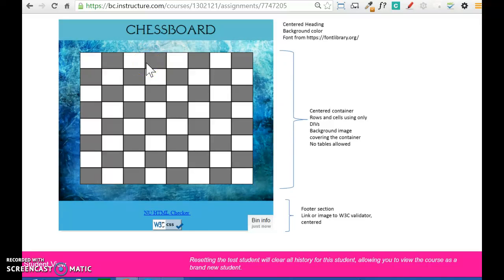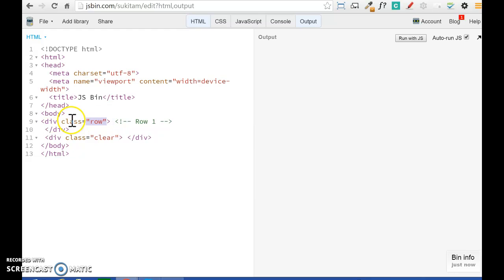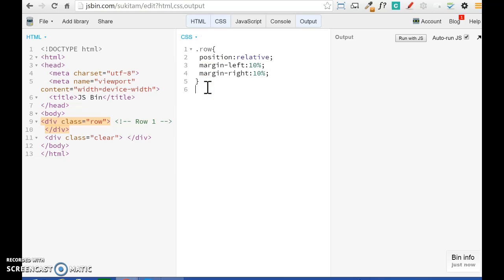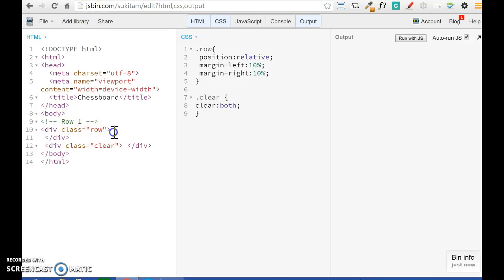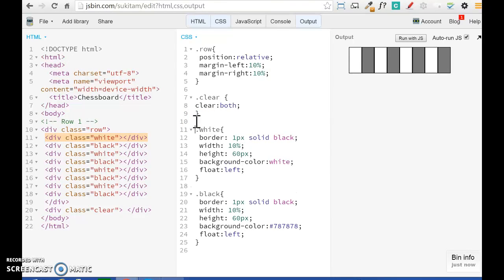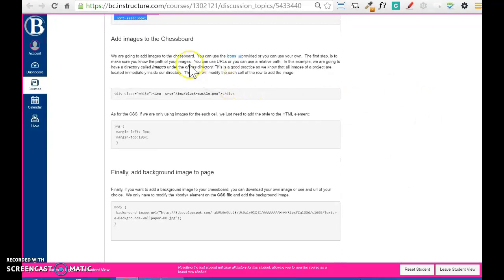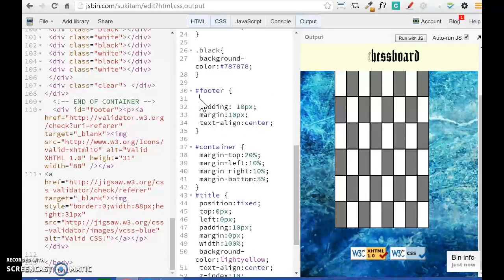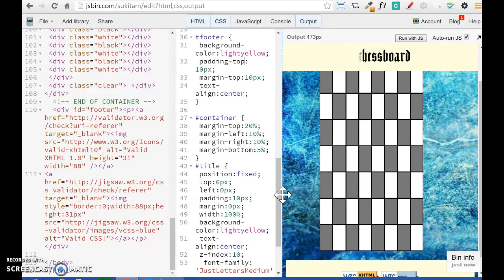Artifact #2: Chessboard with HTML and CSS (1/2)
This video provides a guideline for beginner web developers on how to create a chessboard using CSS and HTML.  ** Closed captioning are under development **